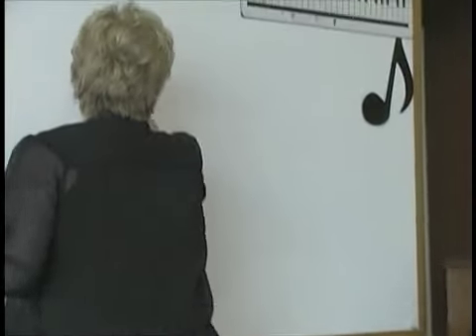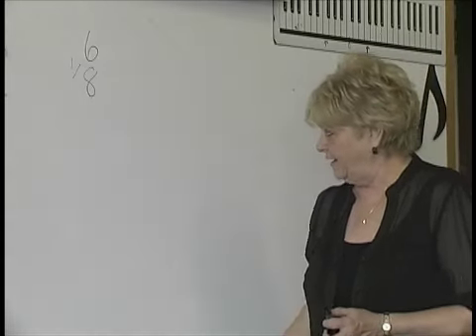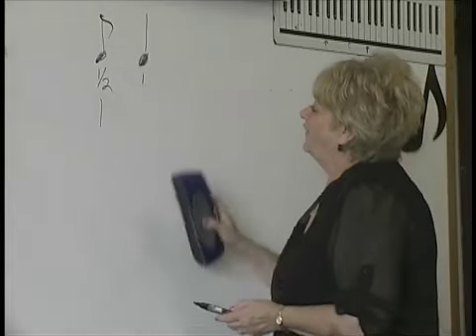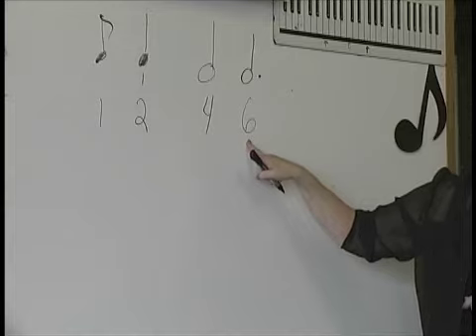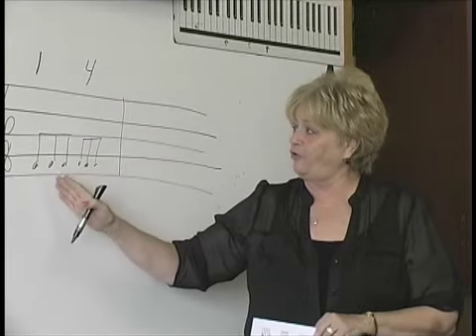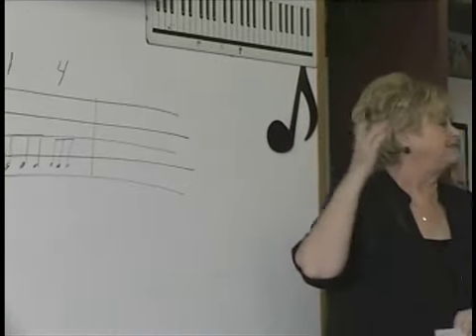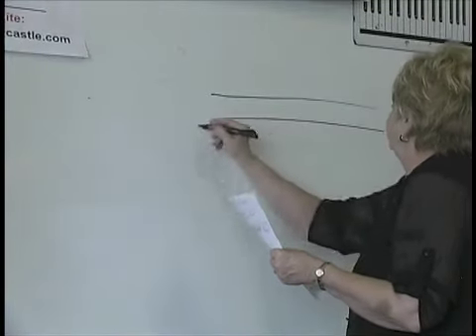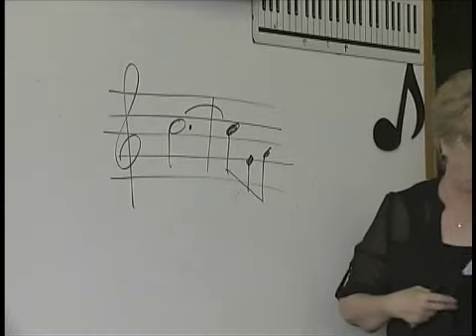six eight #1.mov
Karen Cuneo Ramirez explains how to play music in six eight time rhythm.